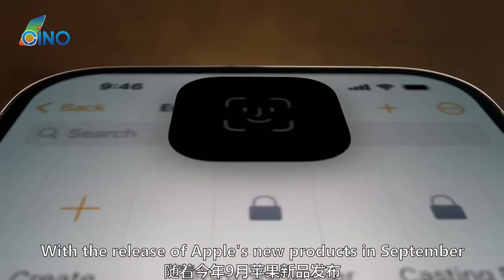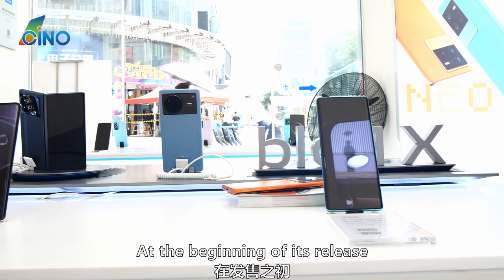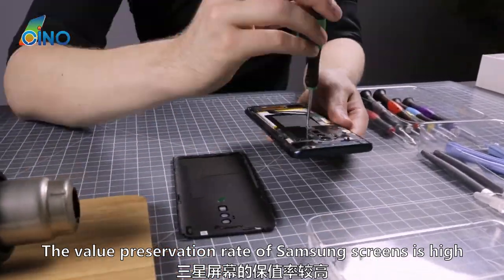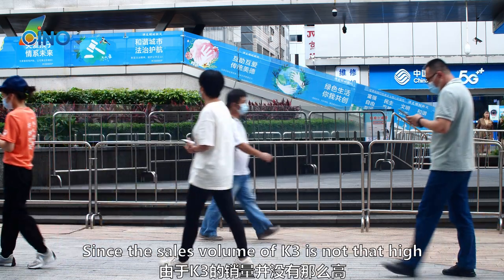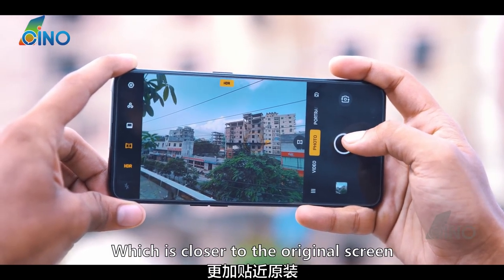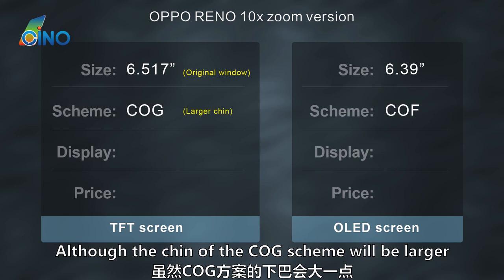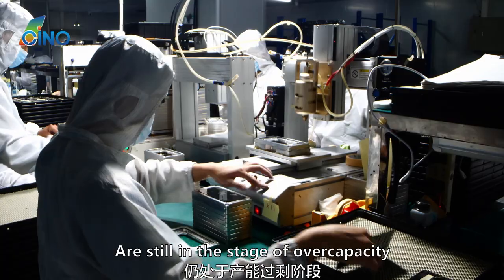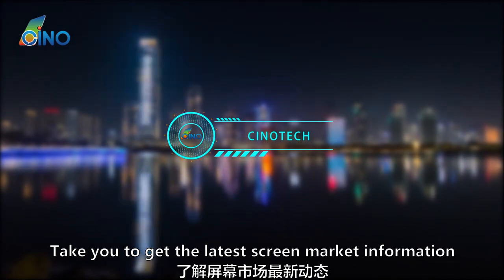INCELL Screen Price Forecast Analysis At Year-End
Based on the screen market this year, INCELL screen prices have been falling almost all the time; under the circumstance that upstream production capacity is overcapacity and raw material costs continue to rise, what will the market trend of INCELL screen be at the end of the year? Watch CINO Tech channel for three minutes, take you to get the latest screen market information.marketanalysis screen tft #2022